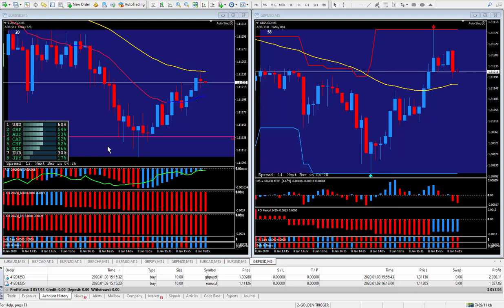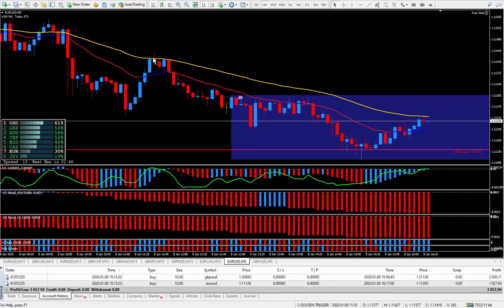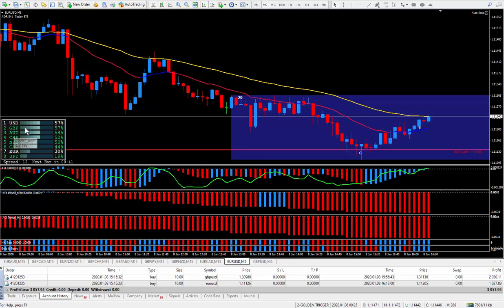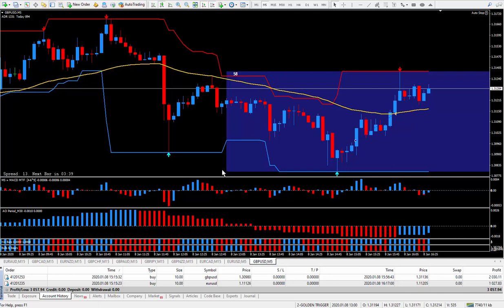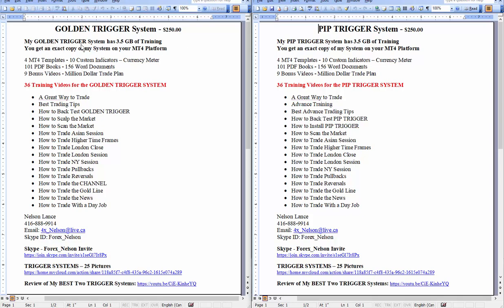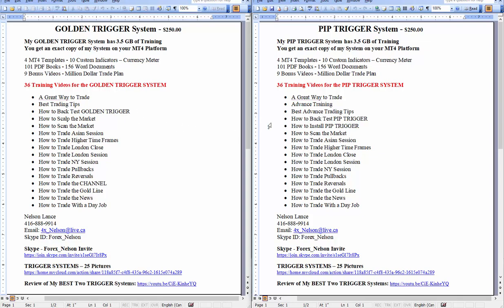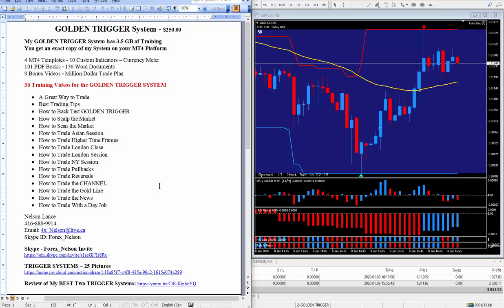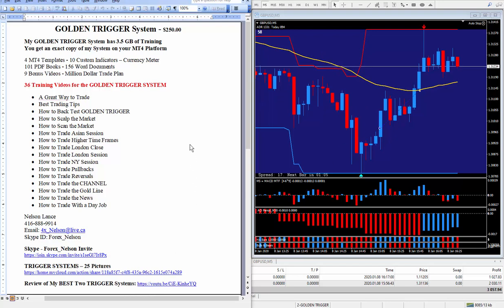Two Live Trades - 24 PIPS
PIP TRIGGER  System

PIP TRIGGER System - $250.00

My PIP TRIGGER System has 3.5 GB of Training

4 MT4 Templates - 10 Custom Indicators - Currency Meter
9 Bonus Videos - 101 PDF Books - 156 Word Documents - Million Dollar Trade Plan

36 Training Videos for the PIP TRIGGER System

• Advance Training
• How to Back Test PIP TRIGGER

1000  Systems & 1700 Indicators & 30 Courses